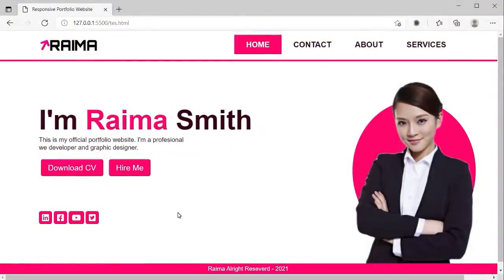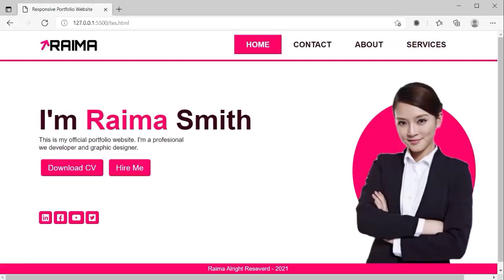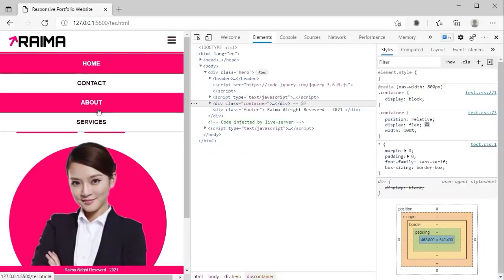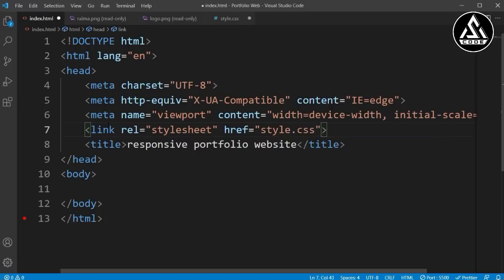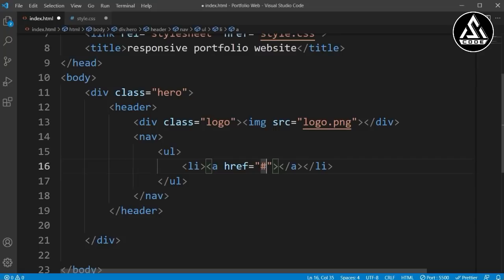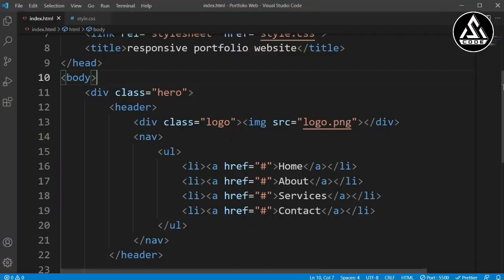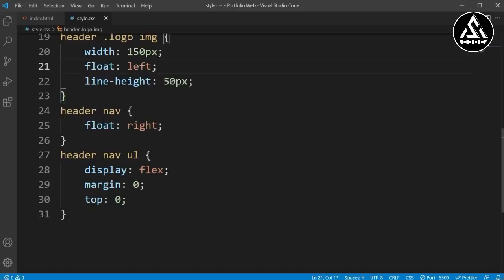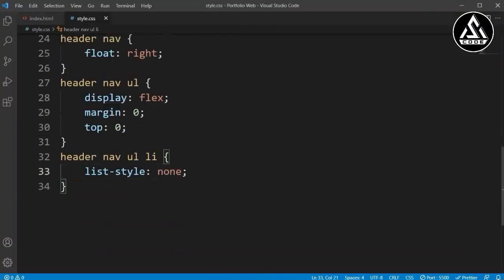How To Make A Fully Responsive Personal Portfolio Website - Using HTML, CSS & JAVASCRIPT ll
In This Tutorial we are going to learn how to make a fully responsive website - using htm css and javascript

create a portfolio website with html, css javascript,